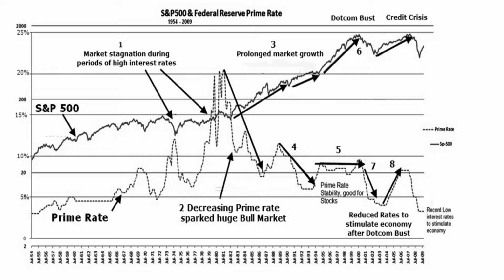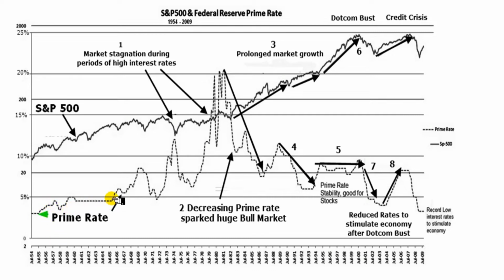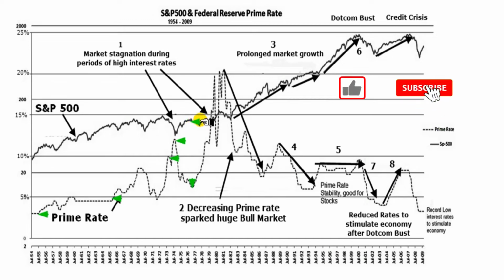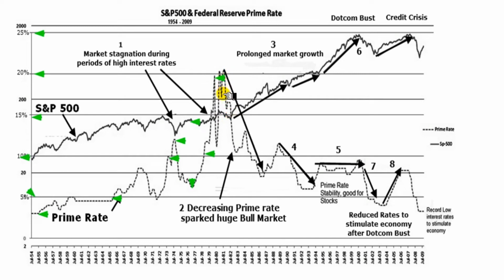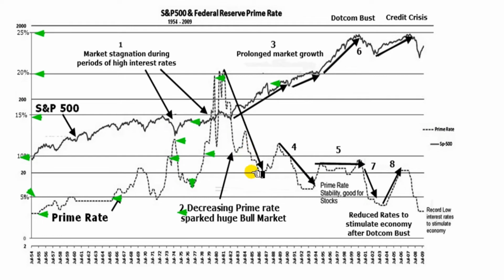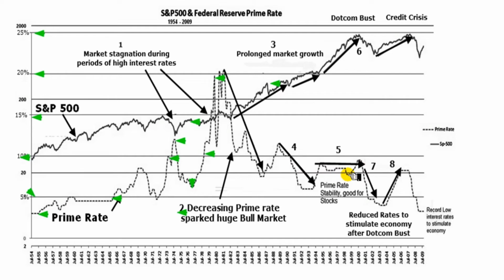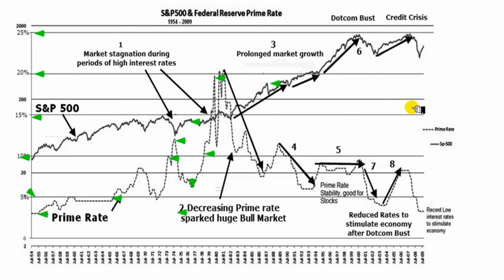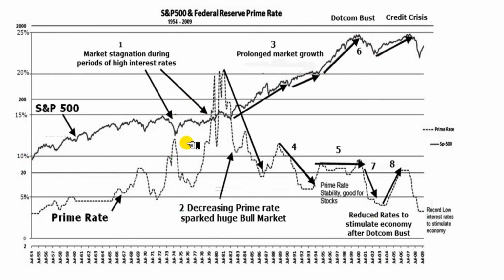How Interest Rates Affect Stock Market Prices & Returns. 60 Years of Stocks & Prime Rate Analysis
I will guide you through the last 60 years of economic data comparing the Federal Reserve Prime Rate and the S&P Composite Index, so you can assess the current state of the economy and therefore the stock market direction.

How Interest Rates Affect Stock Market Prices & Returns

Interest rates affect the stock market in two ways. A long-term prime interest rate below 5% encourages economic expansion, which is seen in stock market growth. A high-interest rate stifles investment and causes the economy and stock market to contract. Equally important is the direction and speed of interest rate changes, rapid interest rate increases cause stock market volatility and decline, rapid decreases can encourage quick recovery.

Recommended Reading